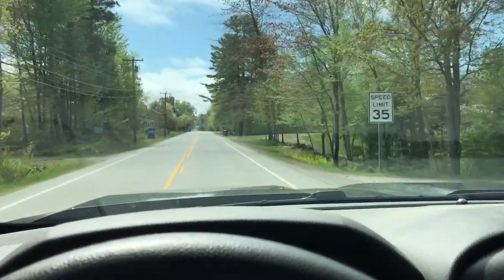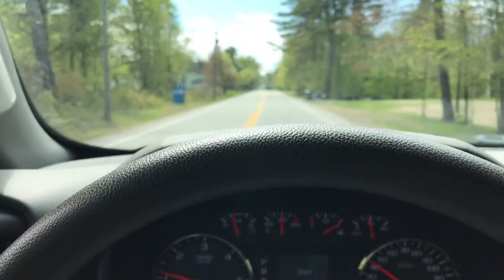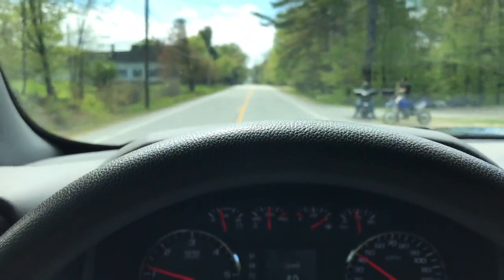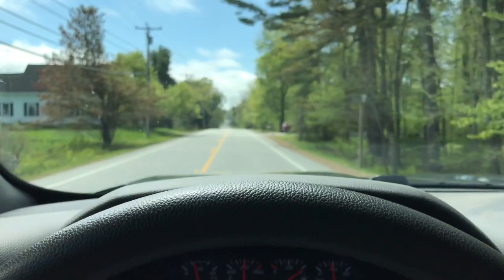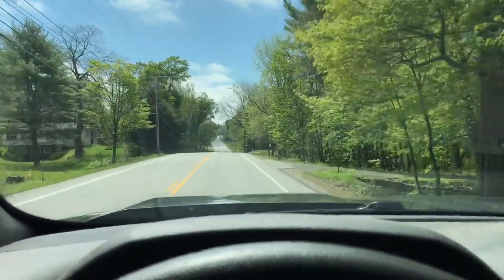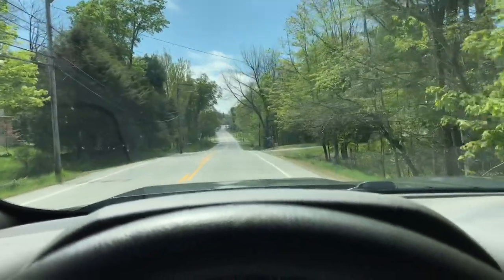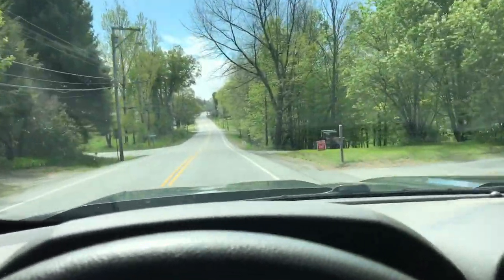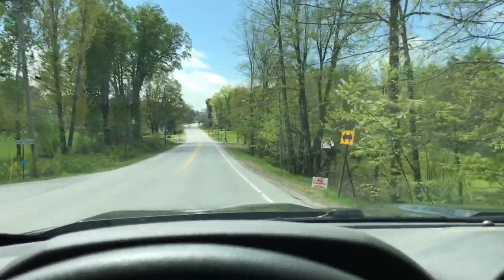Happy memorial weekend !